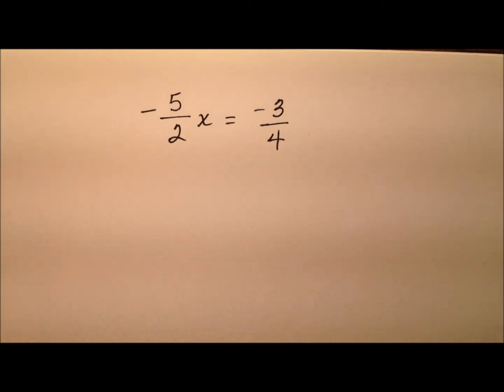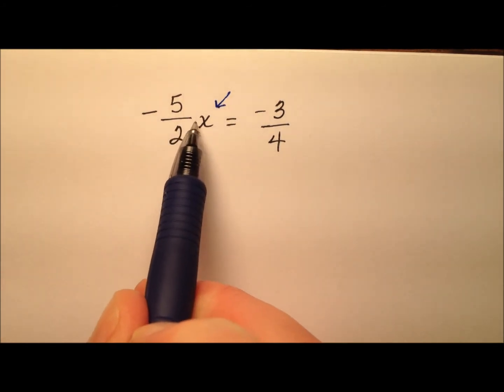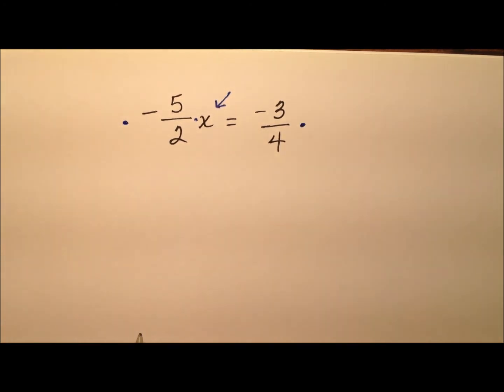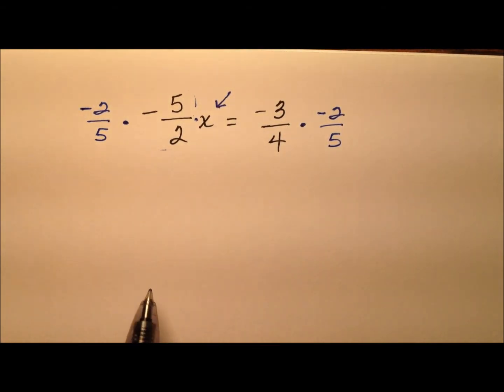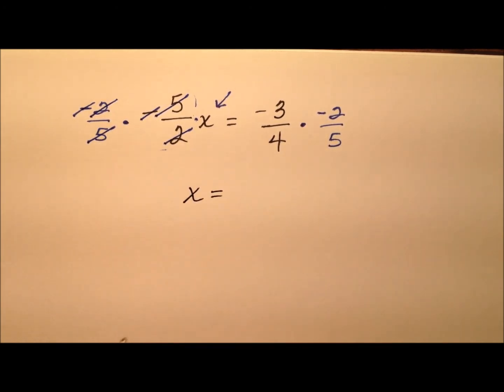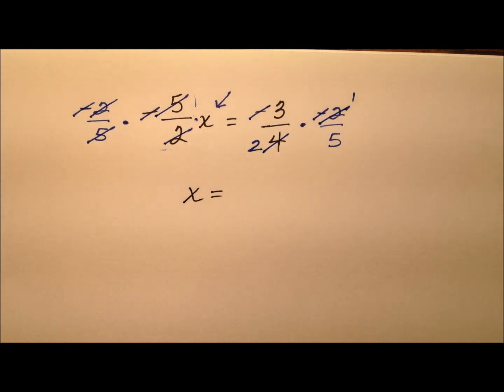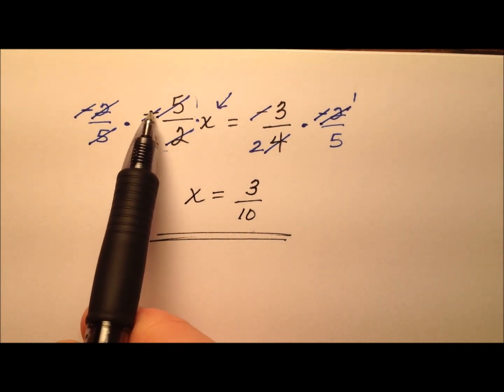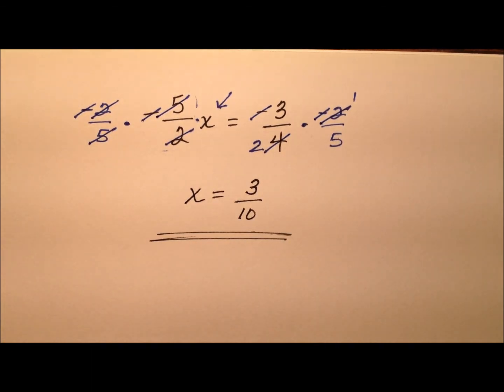Solving a One-Step Equation with Fractions by Multiplication by the Reciprocal (Example)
This video works through an example of solving a one-step equation that includes fractions by using the multiplication property of equality. It places an emphasis on isolating the variable by multiplying both sides of the equation by the reciprocal of the fractional coefficient.